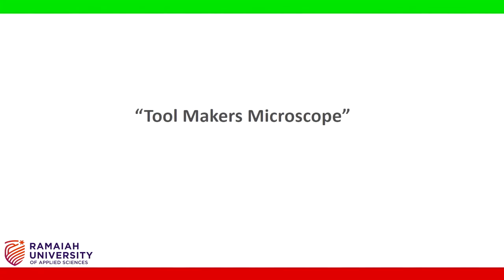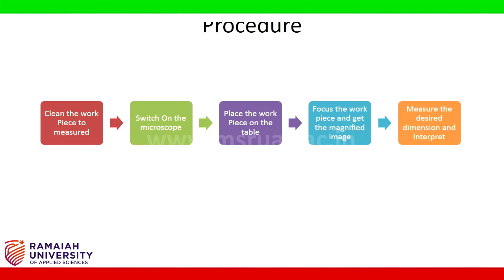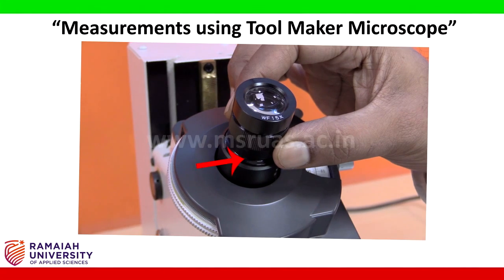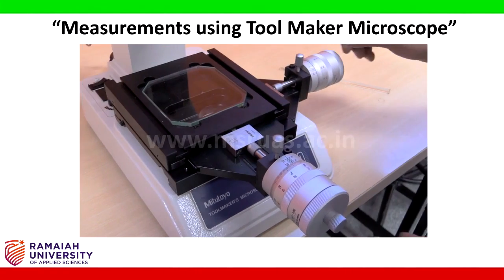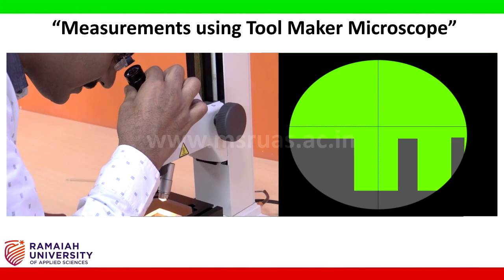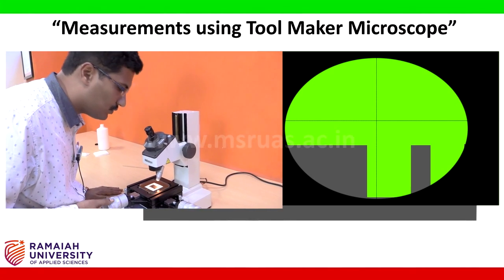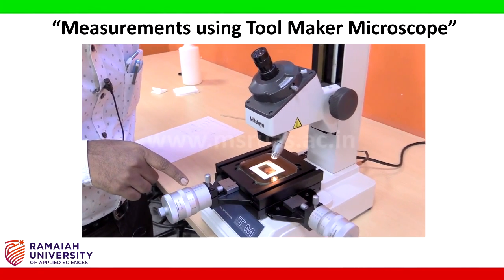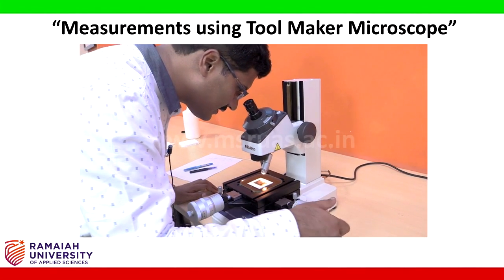Measurements Using Tool Maker Microscope {L}